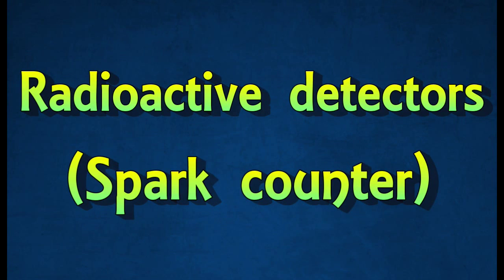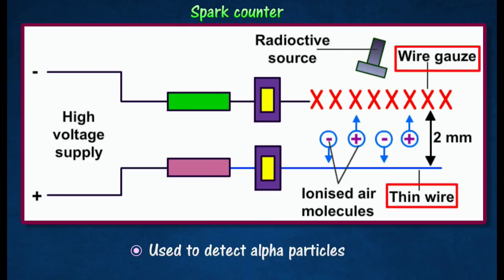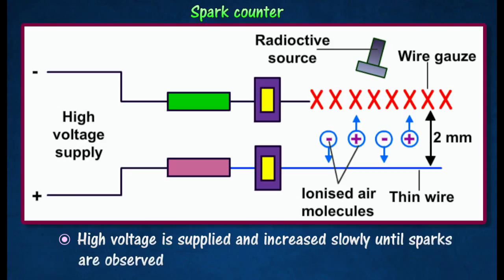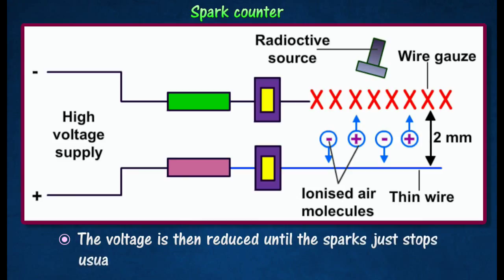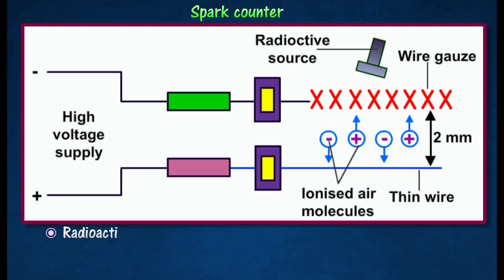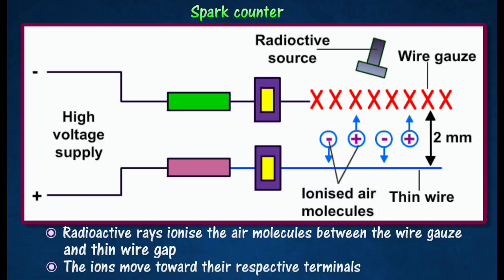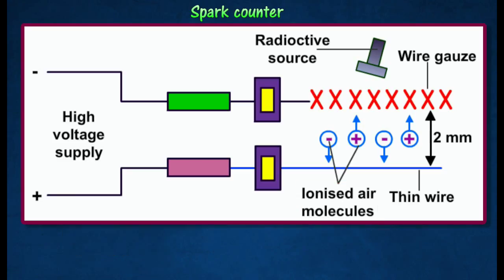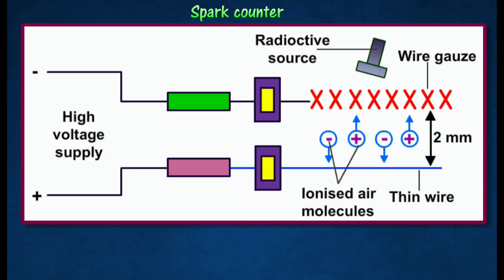[5.2] Radioactive detectors Spark counter